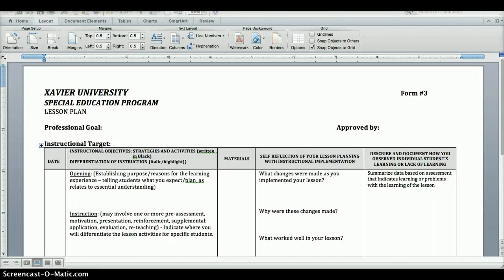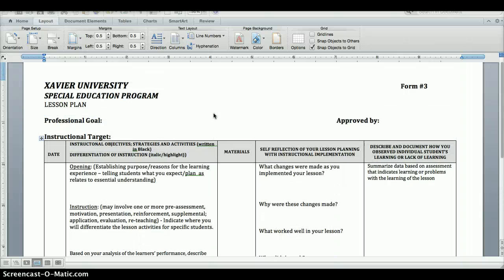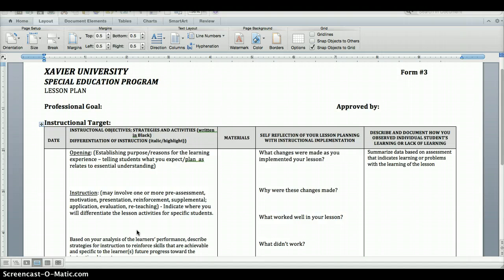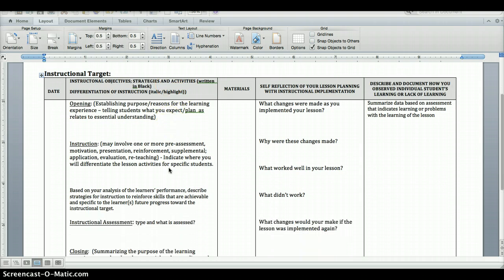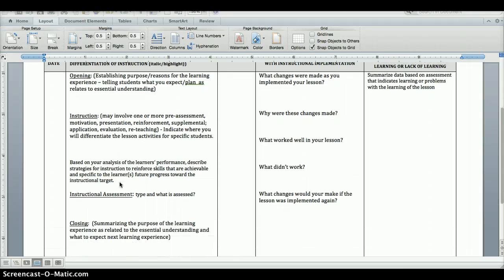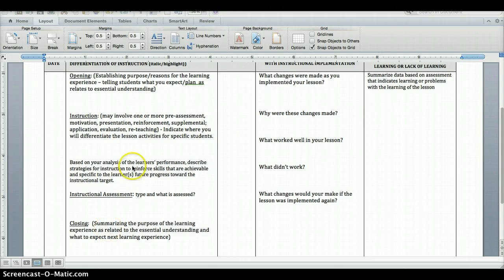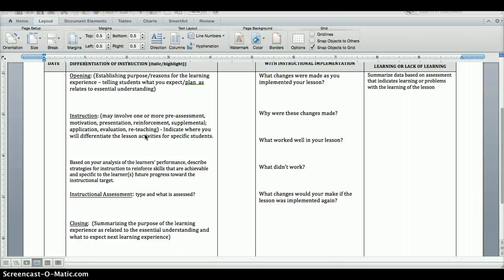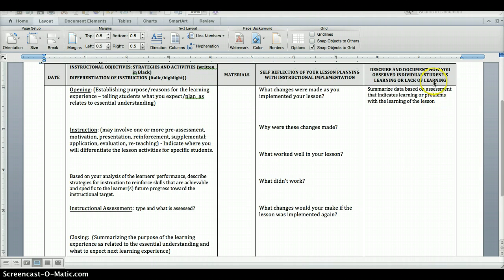Form #3 - Lesson Plan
This screencast narrates the lesson plan form for your field experience lessons.